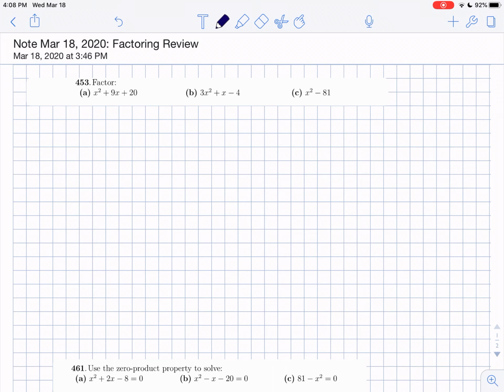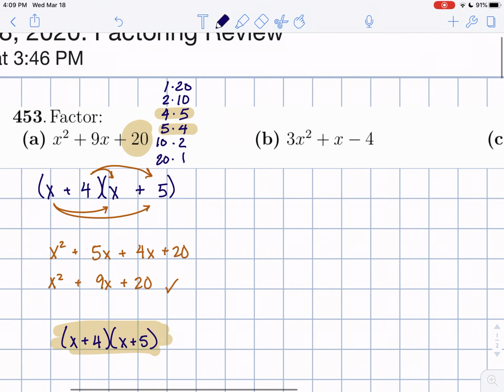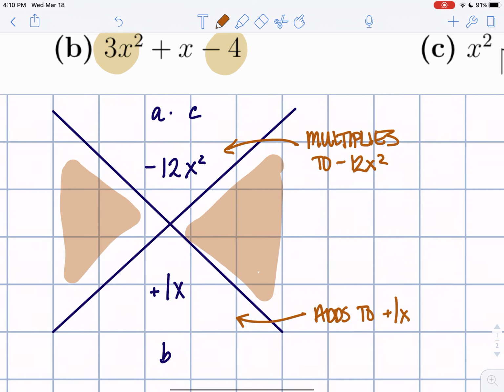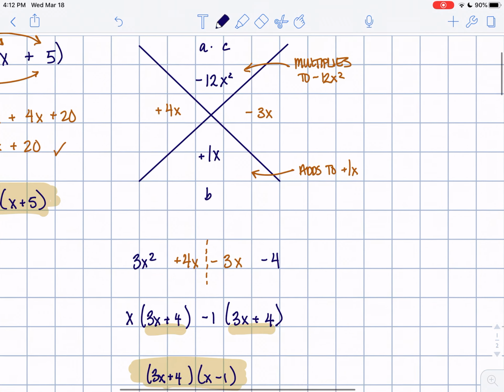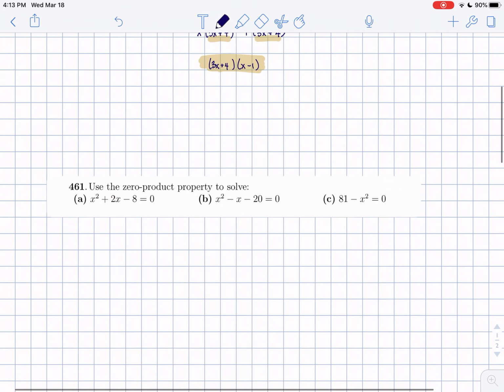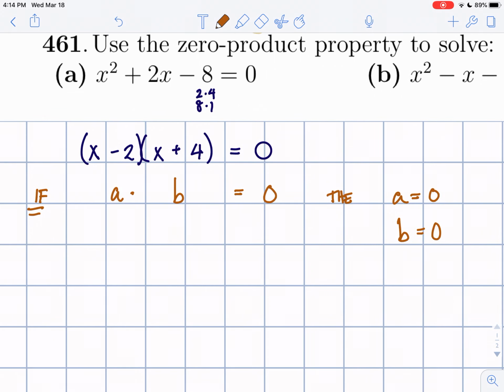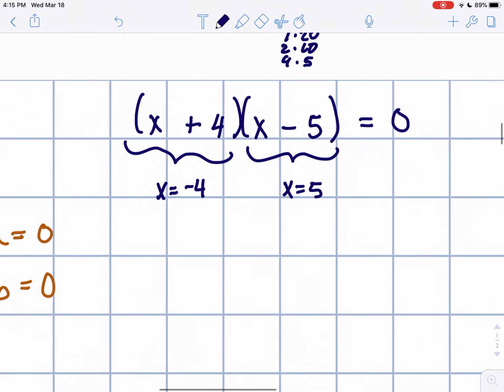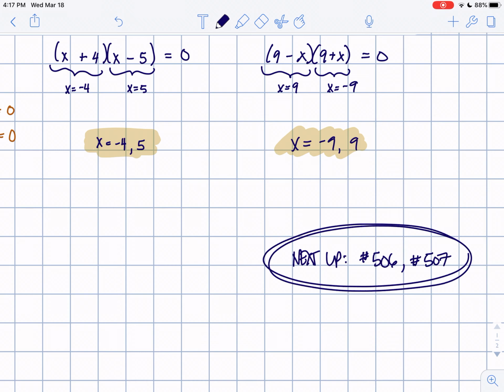PBL 1 Factoring and ZPP Review #453 and #461